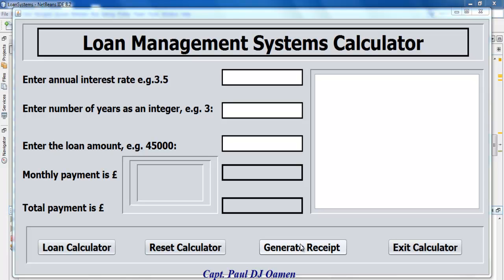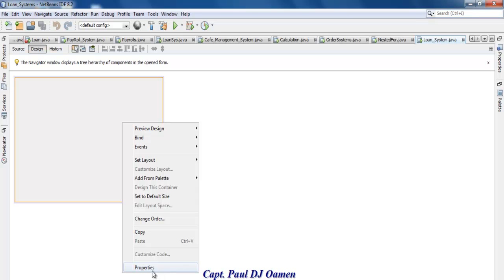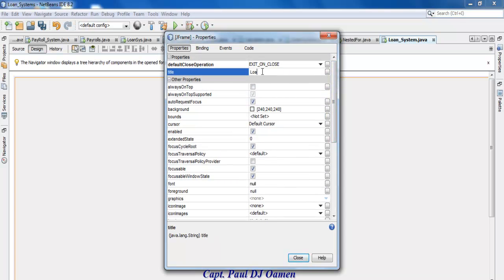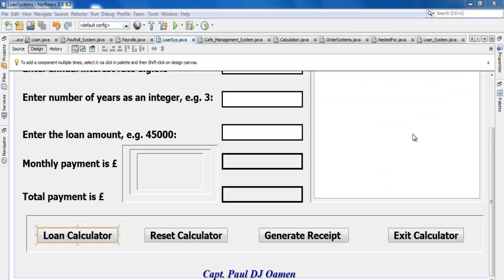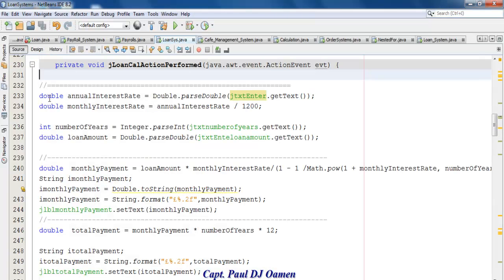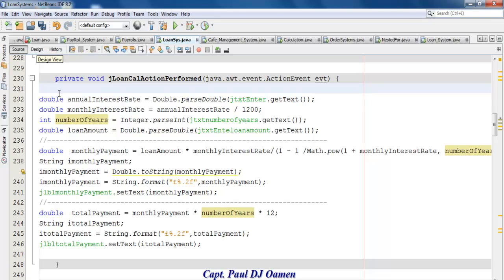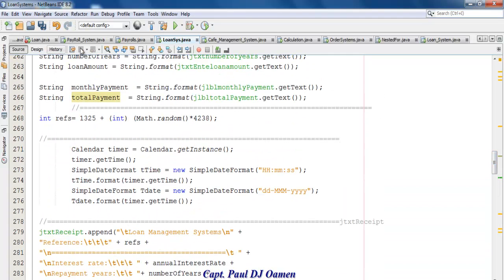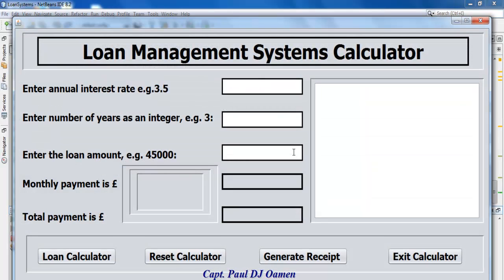How to Create Loan Management Systems in Java Netbeans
How to Create Loan Management Systems with Receipt in Java Netbeans using the following components, such as,  jTextArea, jTextField, jPanel, jLabel, variable declaration, methods and jButtons